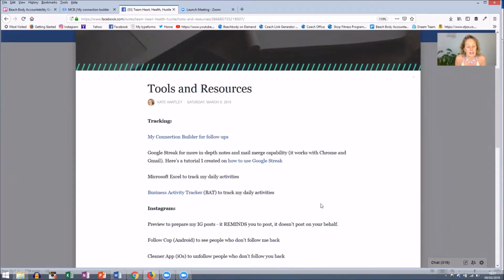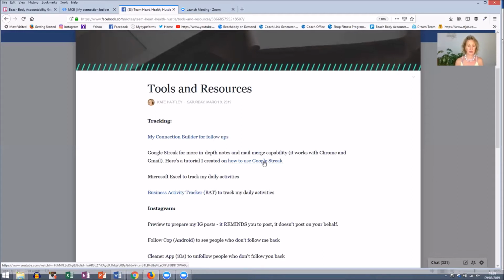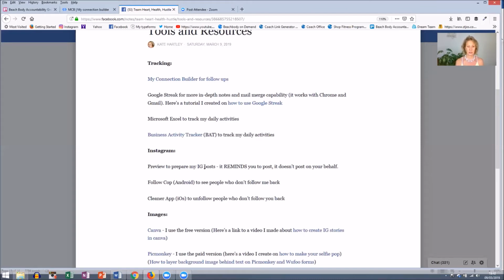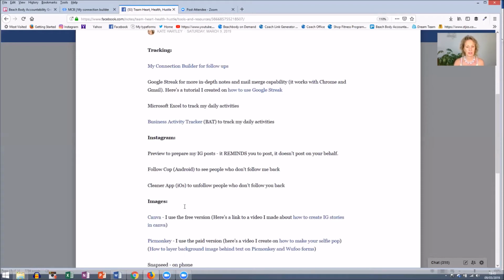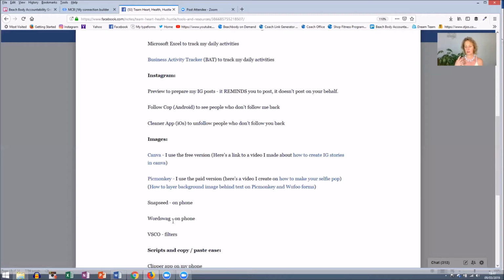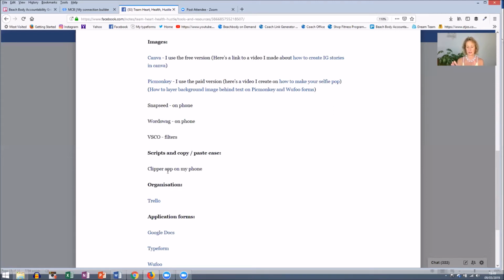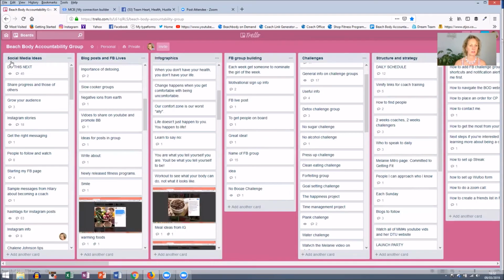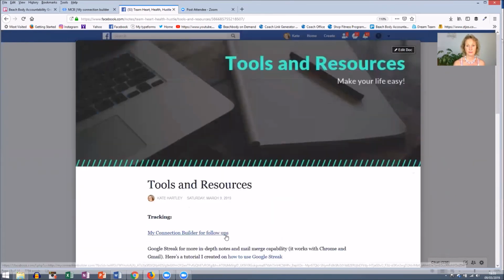7 Day Quick Start Day 6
In this video I go over all the tools and resources I use to keep my biz running smoothly and effectively.

Also check out the Tools and Resources document I uploaded into our team page - it has links to various tutorial videos to help you learn how to use some of them!